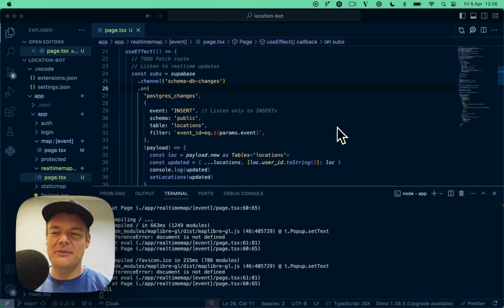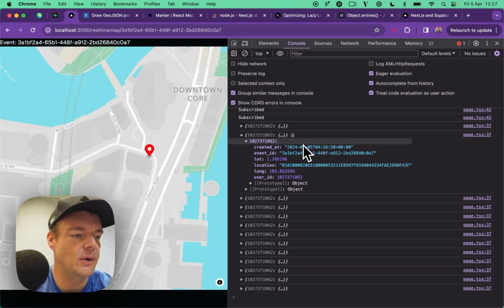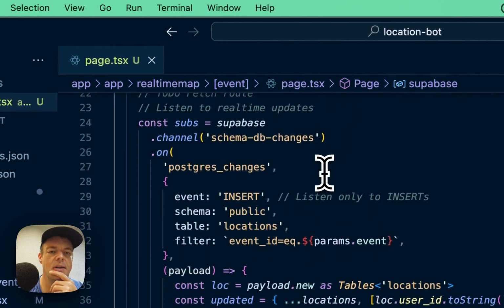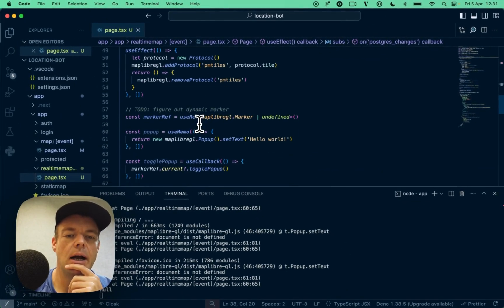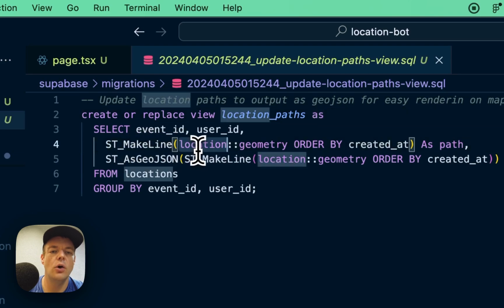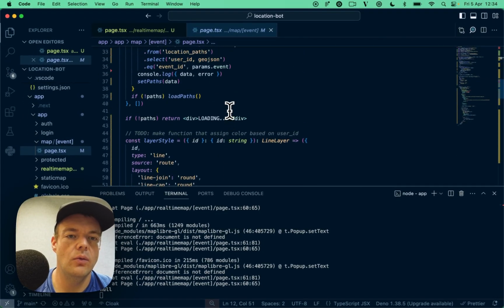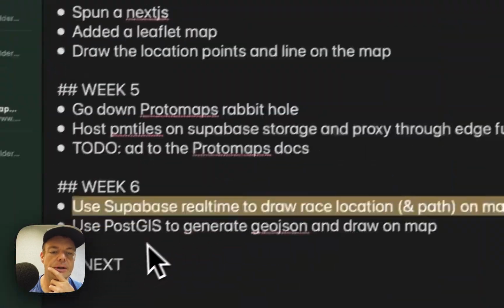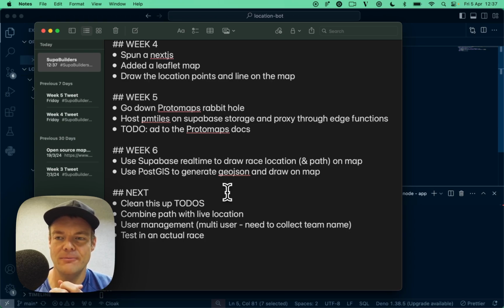Realtime live location sharing with @Supabase and MapLibre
Episode 6 of building a realtime live location sharing app for sports competitions (paddling/cycling/running) using Telegram, Supabase Edge Functions, Postgres with PostGIS, and Supabase realtime.

◆ Plot a realtime location marker with MapLibre and Protomaps
◆ Use PostGIS ST_AsGeoJSON to generate geojson
◆ Draw geojson onto the map with react-map-gl

Videos will first be released on my Twitter and later on YouTube as a full series.